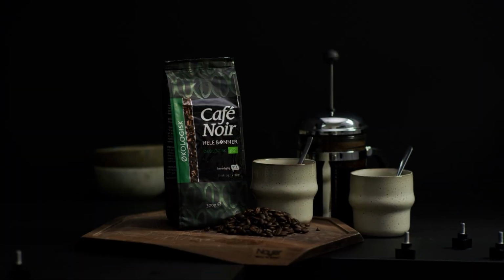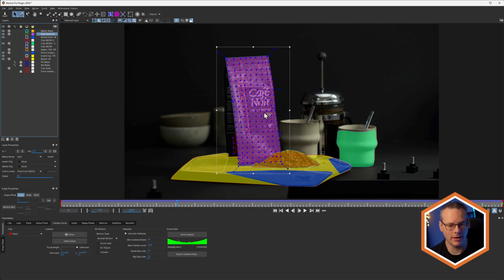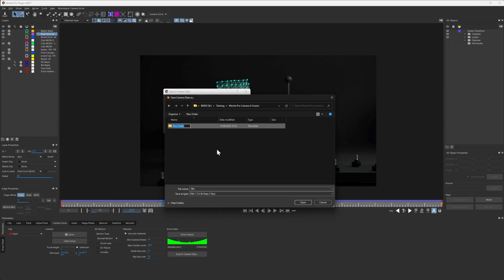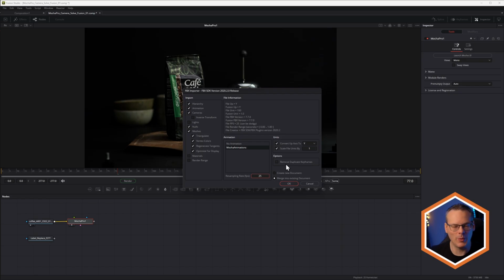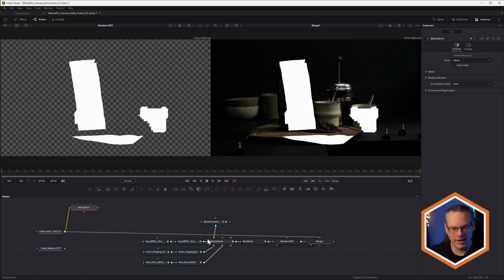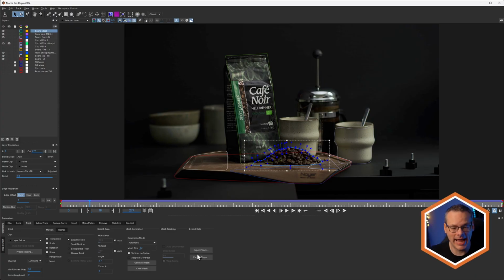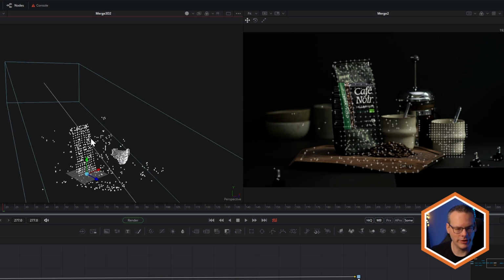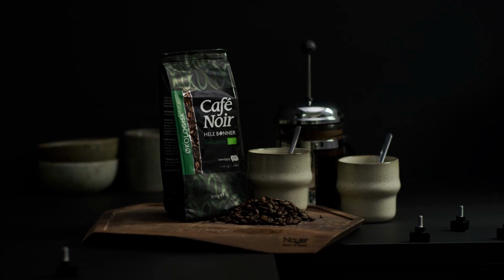Use Mocha Pro Camera Solve in Resolve & Fusion: Pack Replacement & 3D Tracking [Boris FX]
Learn how to leverage Mocha Pro's camera solve data within Blackmagic Fusion and Resolve for compositing and 3D tracking tasks. Join Ben Brownlee using Mocha Pro tracking data to replace a product label in a shot, including meshes and masking.  You will see a couple of different methods for using FBX export data out from Mocha Pro. Plus what you can do to avoid keyframe deletion inside of Fusion.

/ / D I S C O R D C H A N N E L

Key points:
●    Exporting camera and mesh data from Mocha Pro
●    Importing FBX data into Fusion
●    Compositing 3D elements over 2D footage
●    Replacing materials for pack replacement shots
●    Using point cloud data for further compositing tasks

The video also covers important considerations for different Fusion versions and troubleshooting tips for Fusion 18 and older versions.

0:00 Intro
0:55 Overview of the Mocha project
2:44 Exporting Camera Data to FBX
4:40 Importing FBX scenes into Fusion
6:17 Cleaning up the imported node tree
8:22 Adding replacement textures to the exported meshes
9:40 Masking out other elements with existing Mocha data
10:52 Using Point Clouds from FBX exports
12:37 Gotchas with deleted frames in Fusion 18 and earlier
13:46 Conclusion